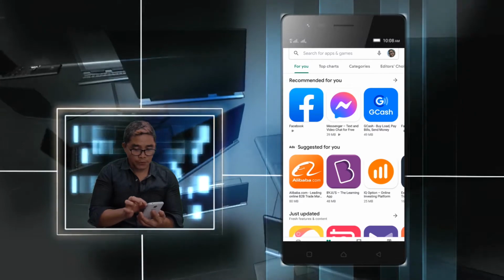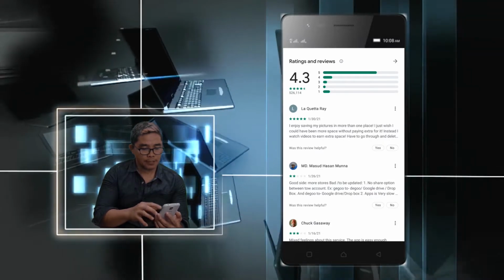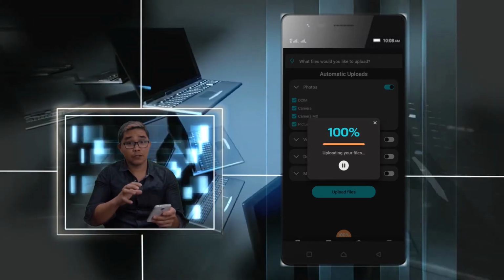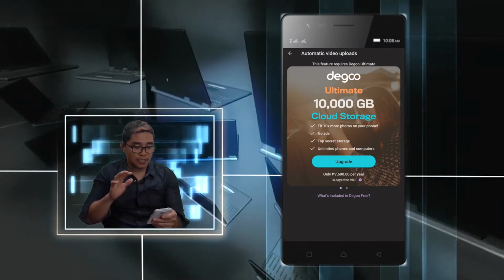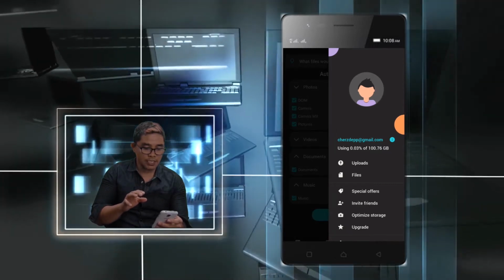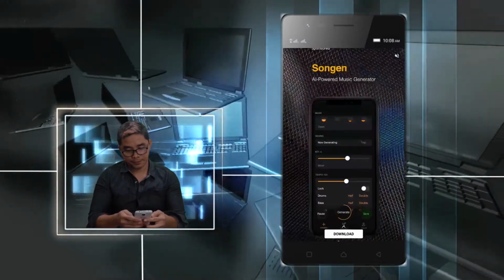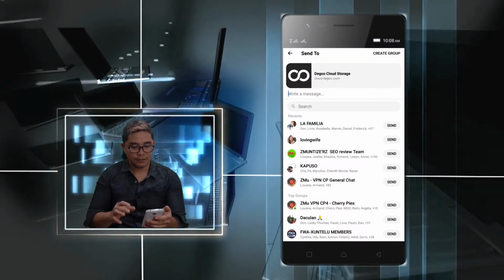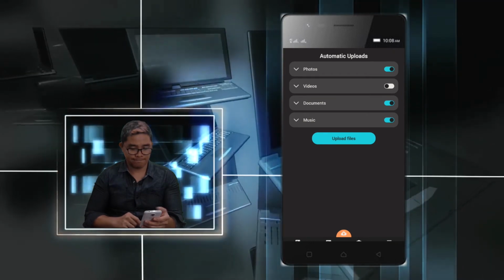Degoo, the best Free Cloud-Based Backup Storage for photos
Degoo, the best Free Cloud-Based Backup Storage for photos. The best Free Cloud based Backup Storage; Degoo, Cloud Storage For Photos And Videos; Degoo Cloud Based Backup Storage.

it is a cloud-based backup solution with an emphasis on photos. 100% Best Free CLoud-based backup storage. One reason to check out Degoo is its generous 100 GB free plan. With the free plan, however, you need to keep using the service periodically, as accounts are deleted after 90 days of inactivity. The free plan is also ad-supported, and you can only use it to upload files from three devices.

Is Degoo cloud storage safe?
Security. If the security of your photos is a priority, Degoo is an excellent choice. All plans get 256-bit end-to-end encryption, so it's next to impossible for anyone to intercept your files when they're in transit. Two-factor authentication is available if you use a Google account to sign in.

"Good option to storage your files online!"

Degoo honestly is not the best cloud drive option you can find in internet. But is fast and simple.It also gives to new users a free storage amount of 100GB which is really good and is an offer I have not seen in any other platform.

Time Stamps:
00:00 Introduction about this Video
00:17 Short YouTube Channel Intro
00:41 Installing the Application in Android Phone
01:27 Short discussion about the Application and reviews
02:21 Making an account and sample on uploading of pictures, files and music
06:23 How to increase Storage on Degoo App
10:02 End of Video

I’m Cherkie Daculan, 44 years old, Married with 2 lovely and beautiful sons.
I am an Industrial Electronics Technician.
In this channel, you will learn Informative, Technical stuffs and Personal Workout Training Videos, and some personal blogs...
I hope you will enjoy what this channel can offer.